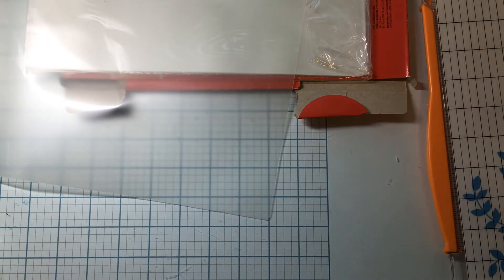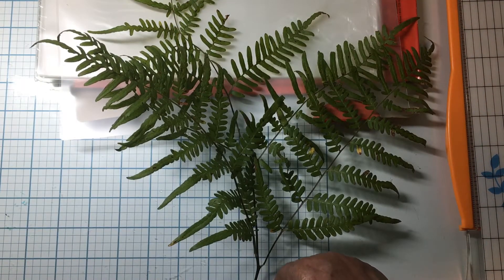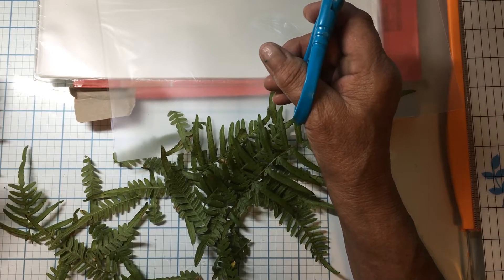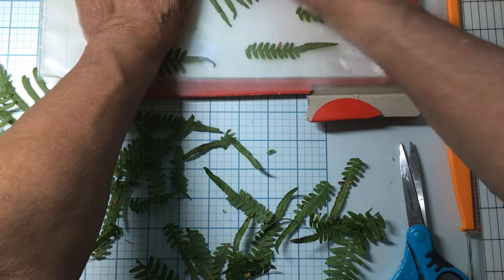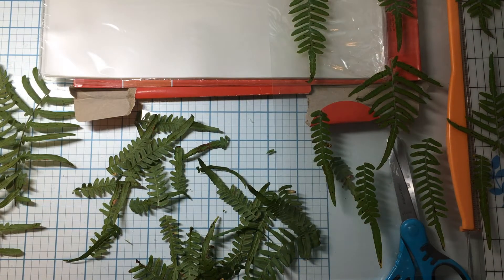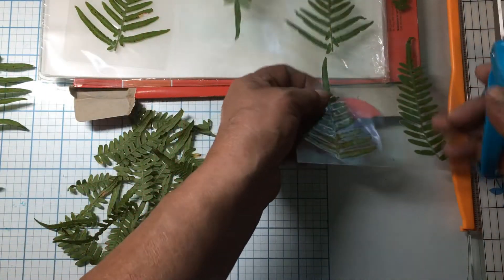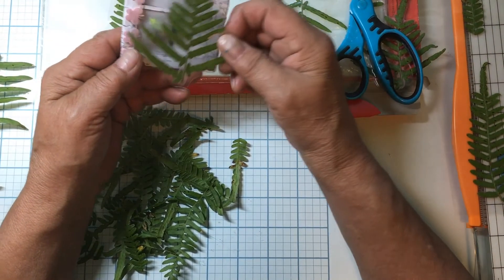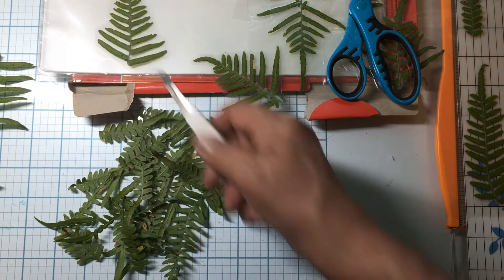LET'S DO SOME LAMINATING!!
I got these woodland ferns in my back 40. And yes they grow wild here in East Texas. Have a great day!!